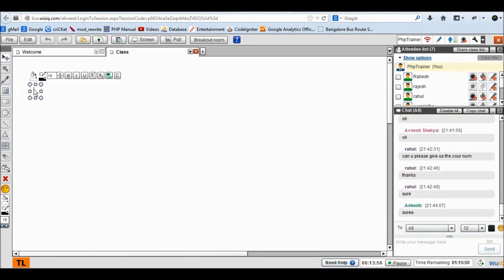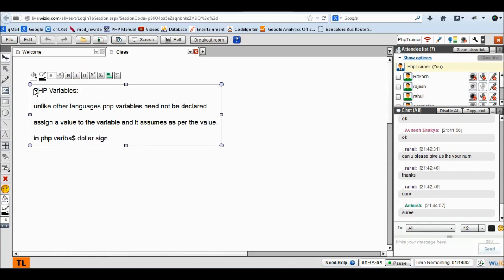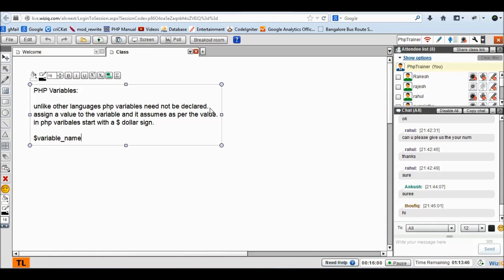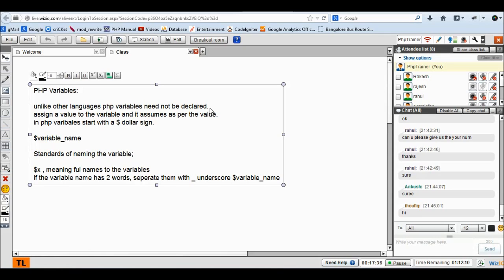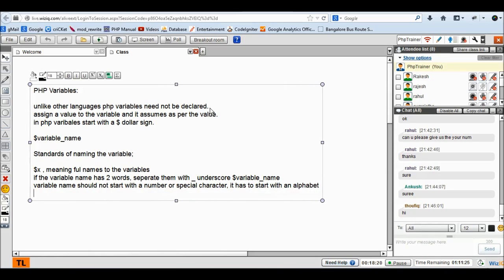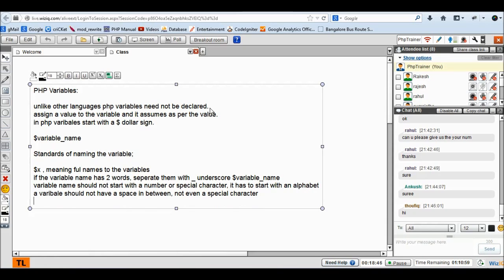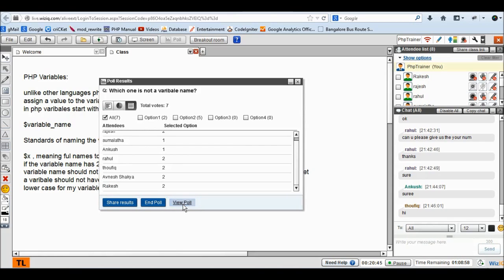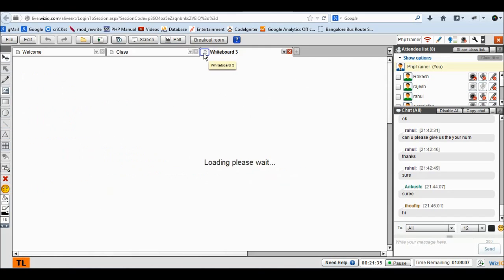php variables and embed php part 2/10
What is a PHP Variable? What is the syntax? How do I name a variable? How do I not name a variable?  All at one place, at Tutoslive we offer Live classes on web development which you can attend sitting at home. We also provide you with recorded classes so that you do not miss a single moment of the entire class. Class files you see in the video are available

For a chance to see me in the live class register